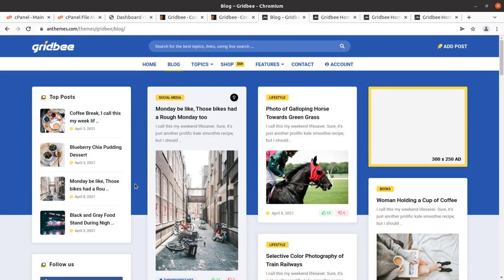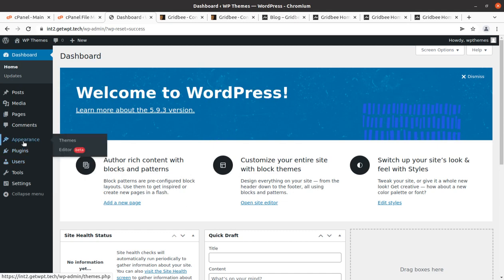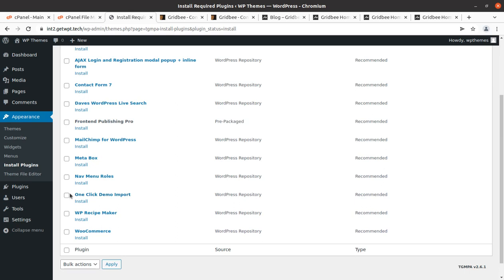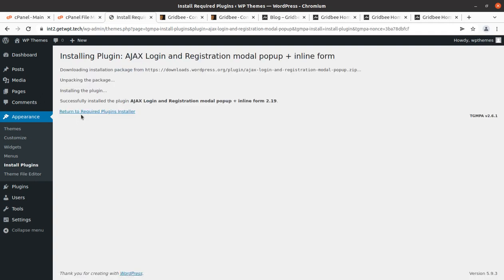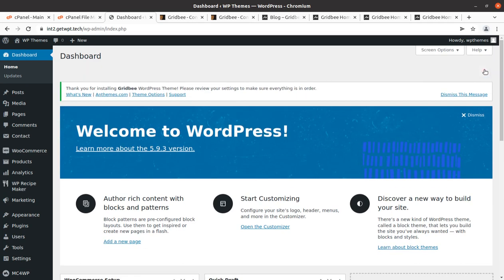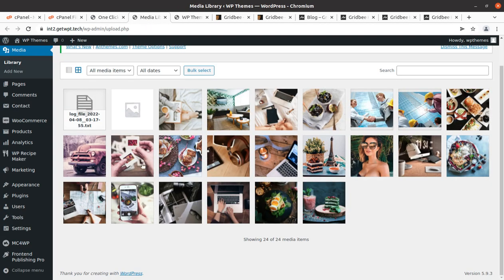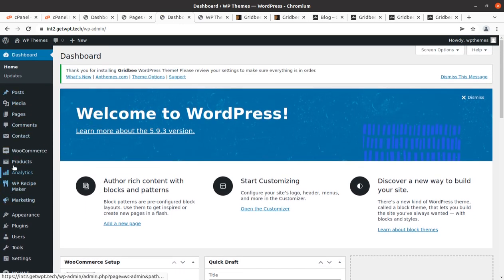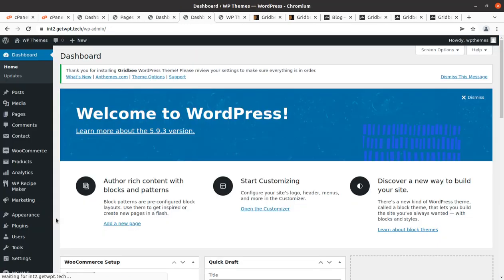Create Content Sharing Blog Website | Viral Content Blog Theme | Gridbee WordPress Theme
Gridbee is a top-rated viral magazine theme that comes packed with features. It offers unique post types, including list, poll,, as well as social share buttons and share counters.
Visitors can do a lot more than share content with this theme, though. They can also comment on posts. They can up or down vote posts as well as comments. They can create an account. They can bookmark content. They can get notifications when they get new followers, comments, replies, likes, and much more.
Gridbee WordPress Theme is a simple and fresh way to show and share the story of anything with everything. If you want to give your users the ability to create posts from the front-end area then Gridbee is a Membership User Content Sharing Theme is the perfect solution for you.
Using Gridbee WordPress Theme you can allow your users to create, edit, view, and delete posts, allow them to show and share the story with everyone and give the possibility to your users to have posts with a source link via homepage and article pages.

If you want to give your users the ability to create posts from the front-end area then Gridbee Theme is the perfect solution for you.

Gridbee WordPress Theme Features:
Ajax Login / Registration.
Default Pagination or Infinite Scroll.
External source link.
Unlimited Forms with their own settings.
Infinite Scroll with Sticky Sidebar.
Post Management
CopyScape Integration
User and Admin User Notifications
WooCommerce Shop.